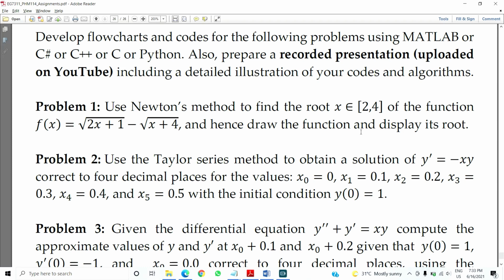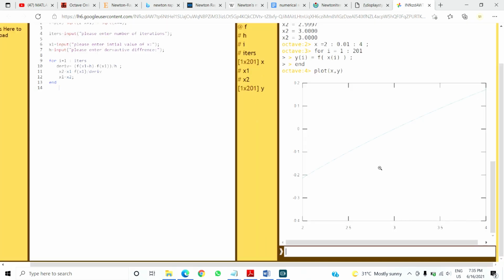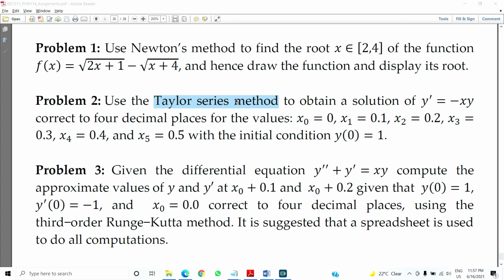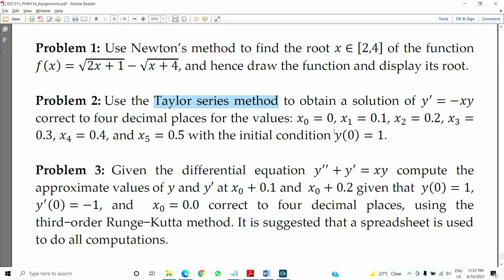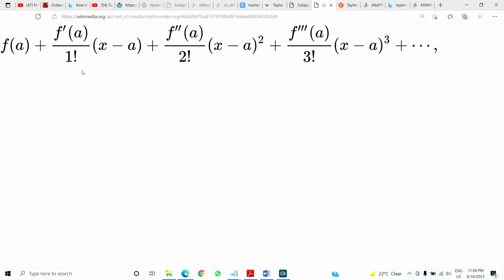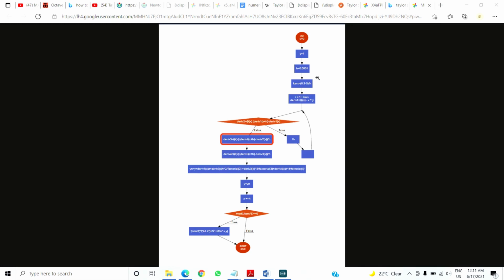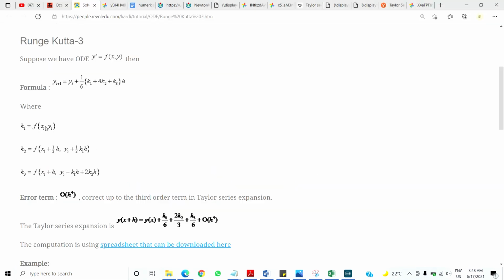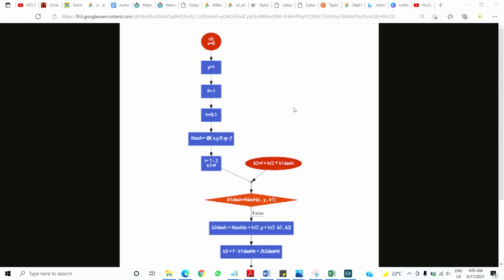Problems using Newton-Raphson, Taylor Series, and Runge-Kutta 3rd Order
PHM 114 project
Team 42